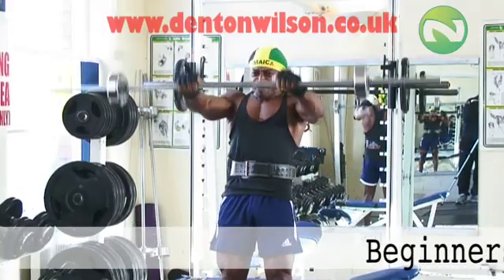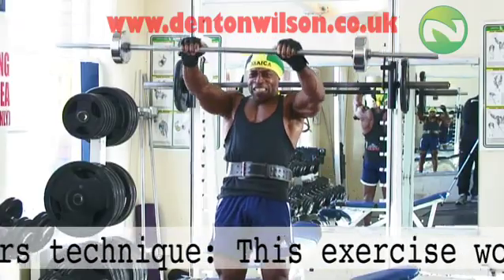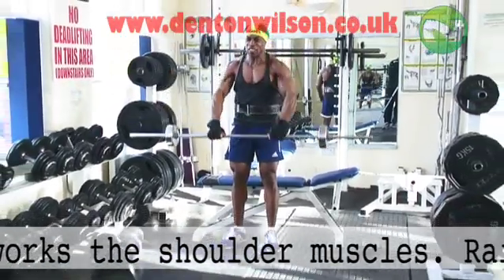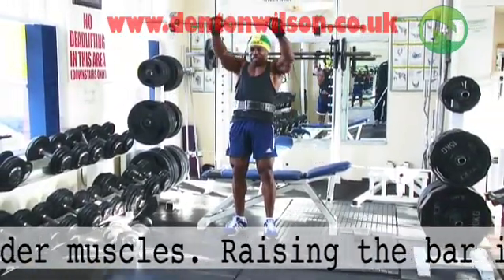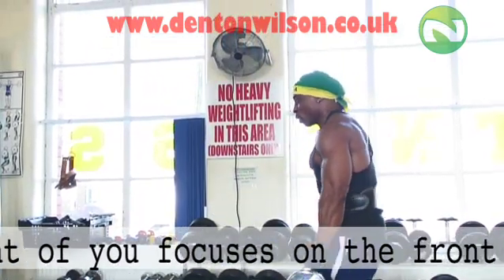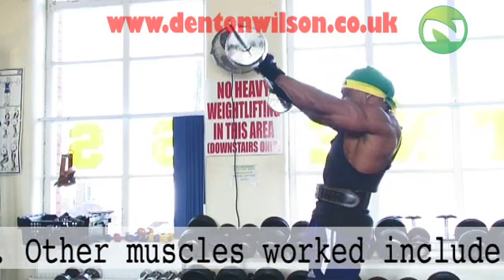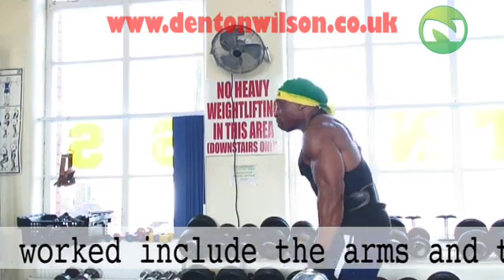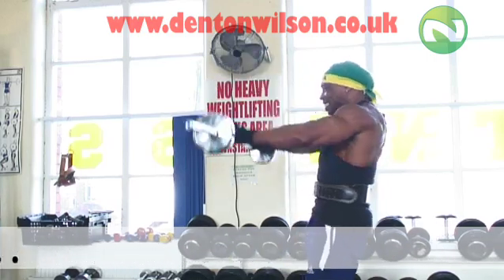Denton Wilson Training: Beginners Techniques - Shoulders - Front lateral raises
Natural Bodybuilding champion Denton Wilson talks you through his technique for Front Raises. This exercise works the front deltoids in the shoulders.